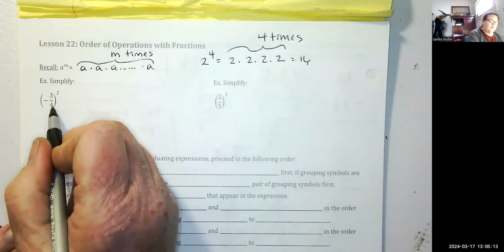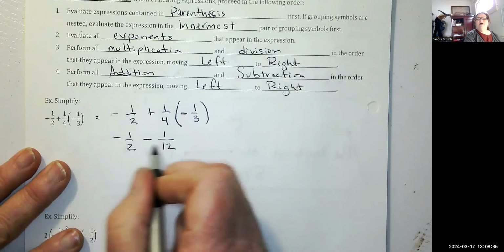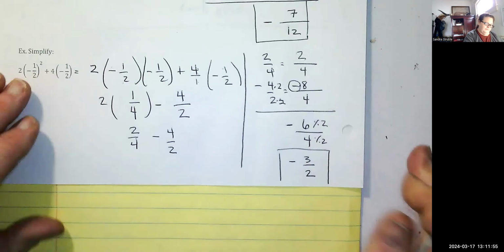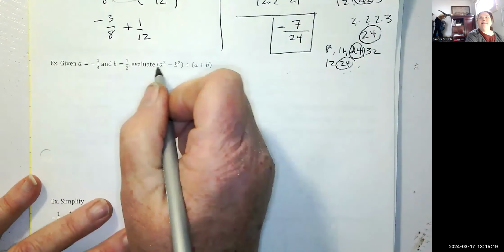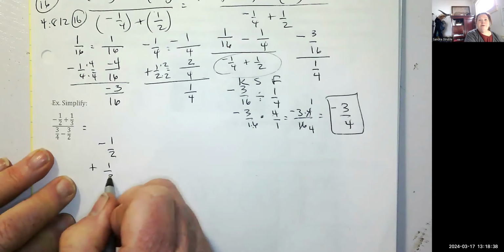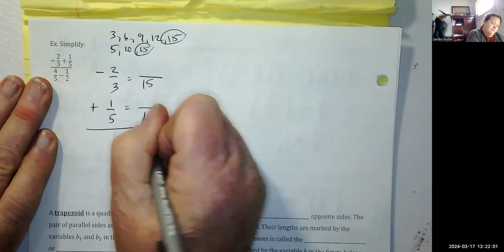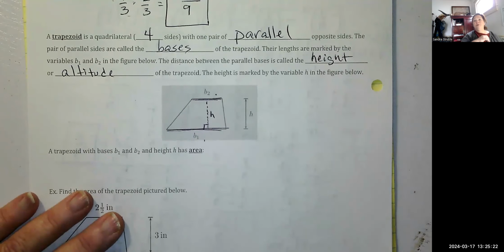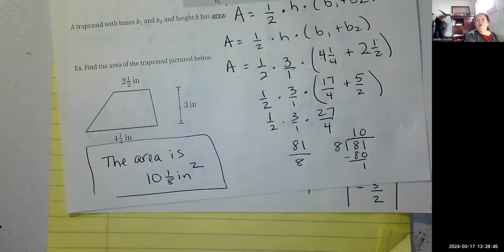Lesson 22 Lecture Video: Solving Equations with Fractions